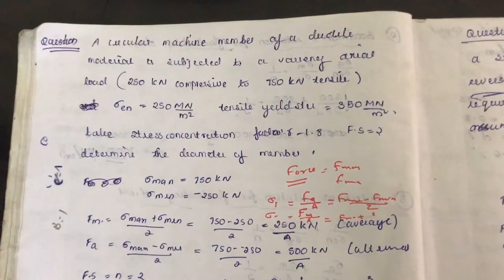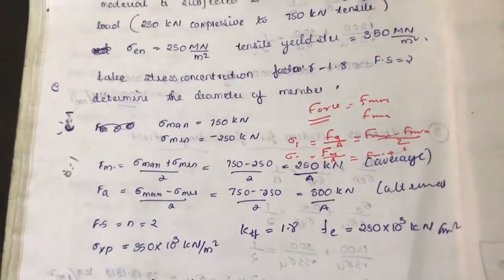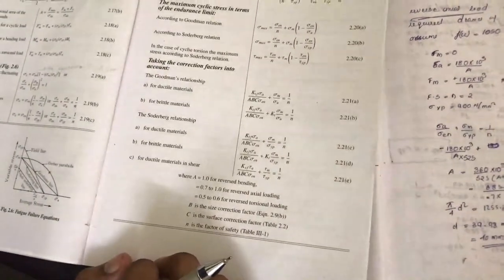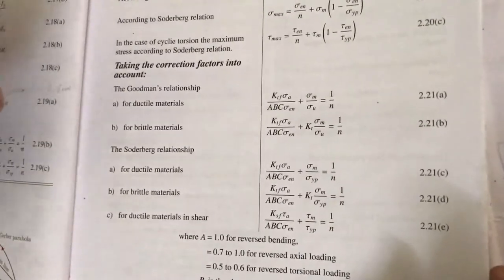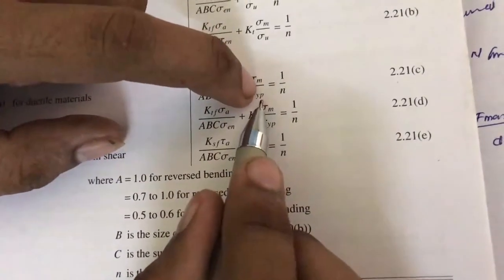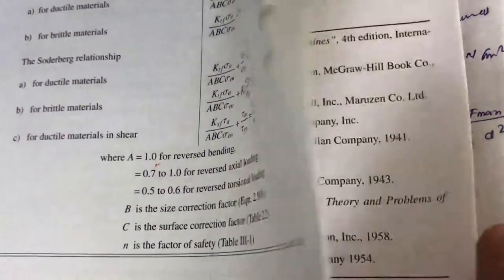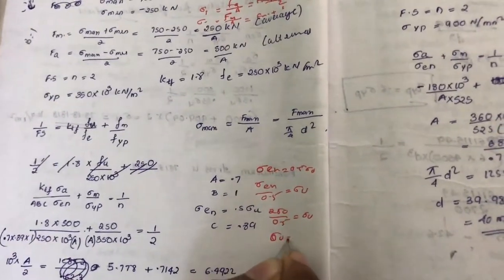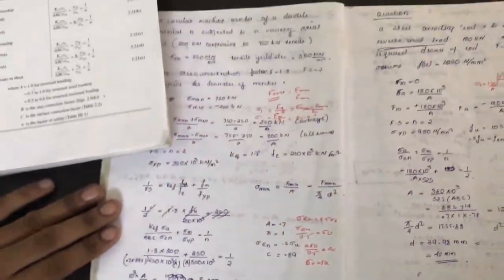Solved problems 2 Design of machine Elements : DME Lectures